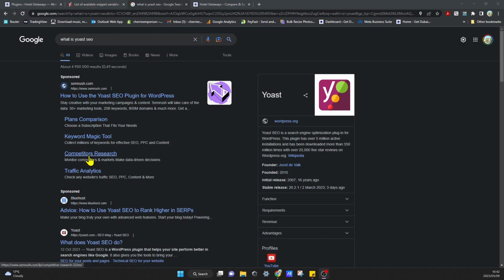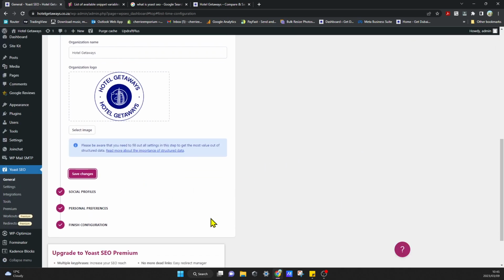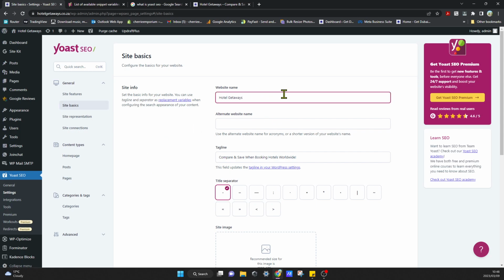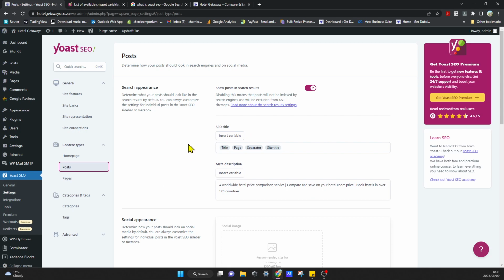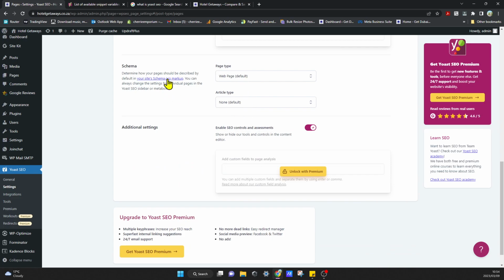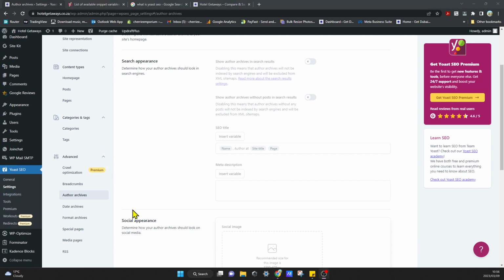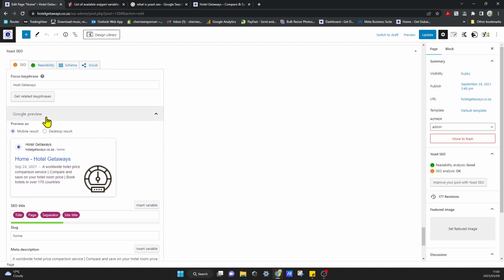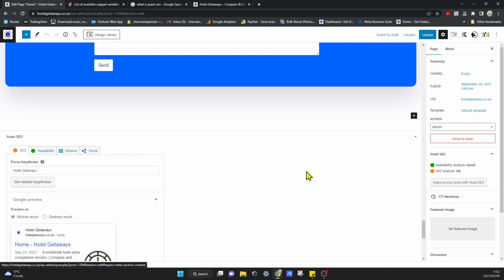How to Setup Yoast SEO Plugin for WordPress in 2023 | Beginner Tutorial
In this tutorial you will learn how to setup Yoast SEO in 2023 on your WordPress website. We will walk through ALL the settings and I'll explain them to you as we go forward.